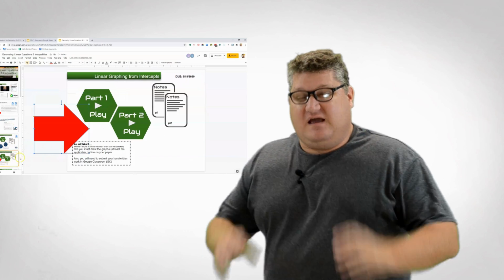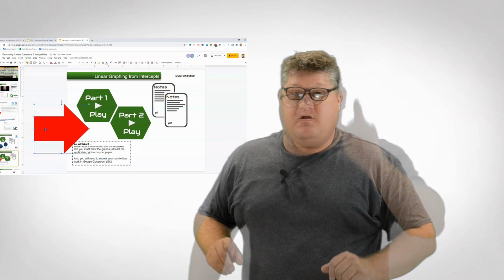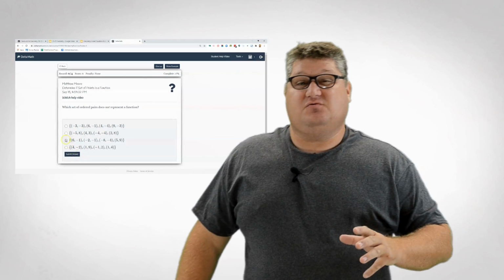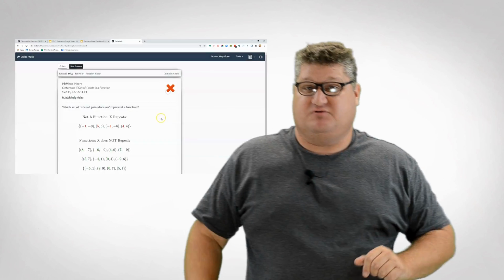class update video movie